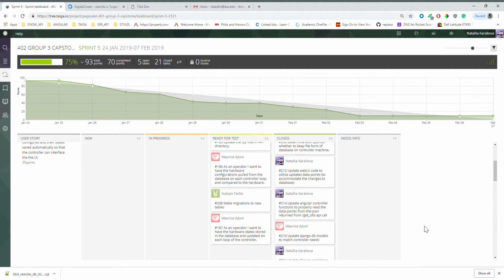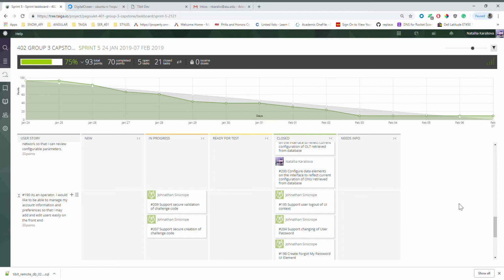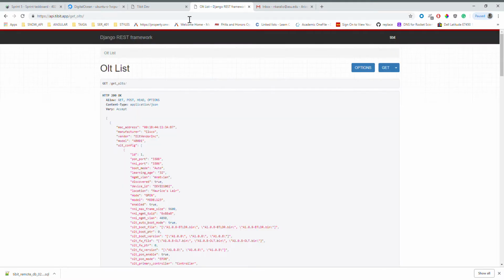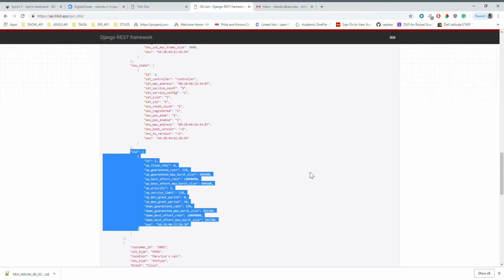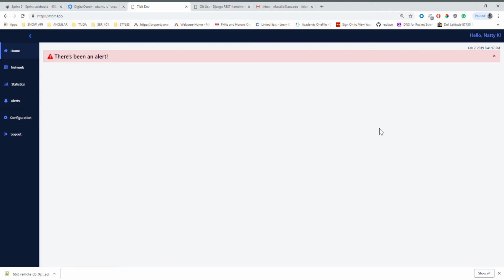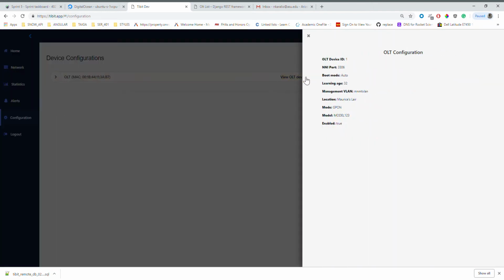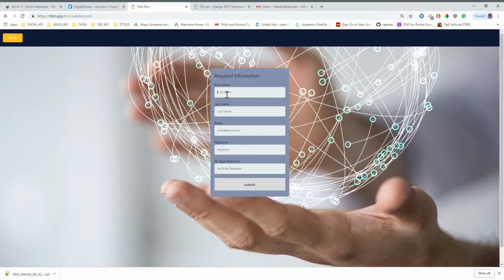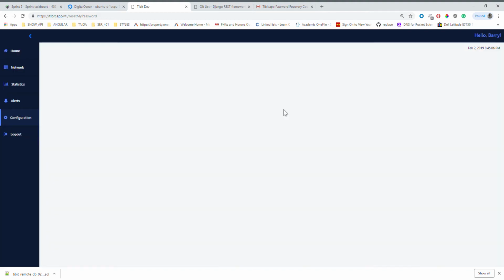Team3ArtifactReviewSprint5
SER402 Team#3 Project#19 Artifact Review for Sprint#5